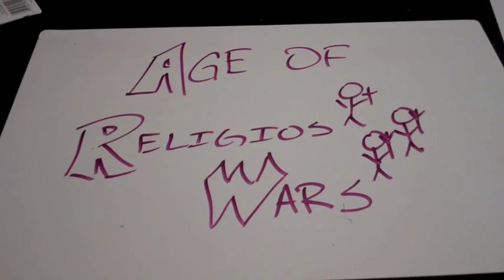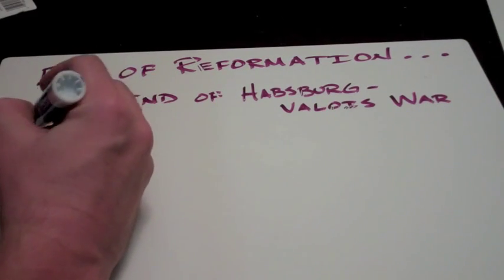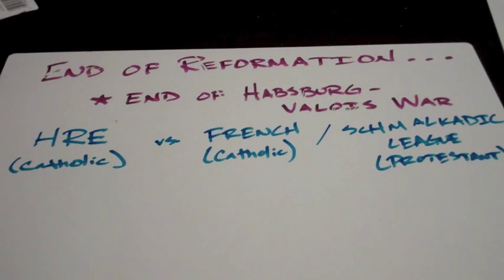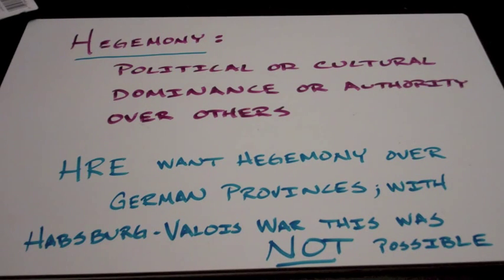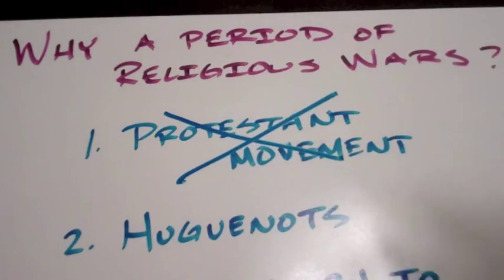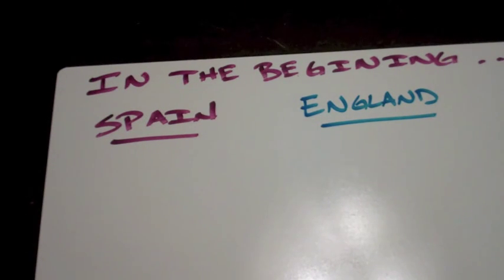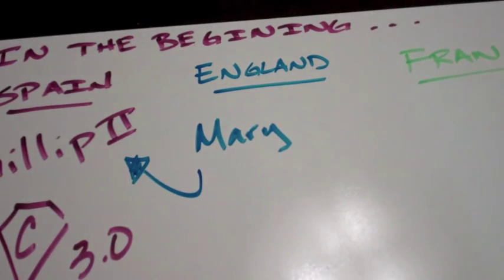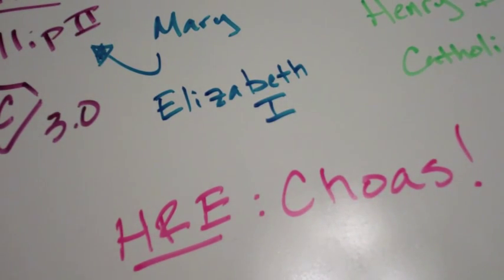Age of Religious Wars An Intro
Introduction video for my AP European History class on the period of Religious Wars in Europe ... Looking at what ended the Reformation period, what caused the outbreak of Religious Wars, and what the status of the major players of Europe at the beginning of this period ... this is the first video of the unit, more to come